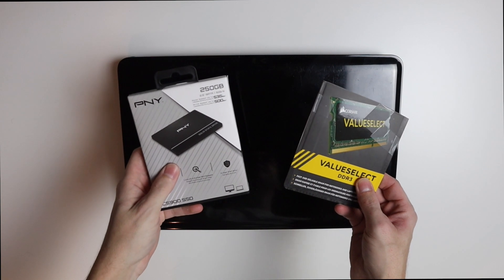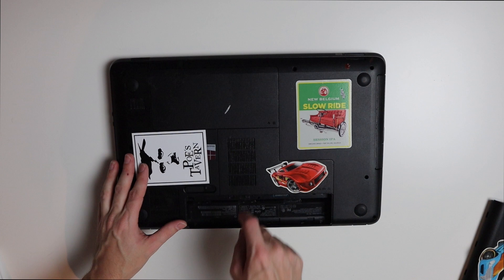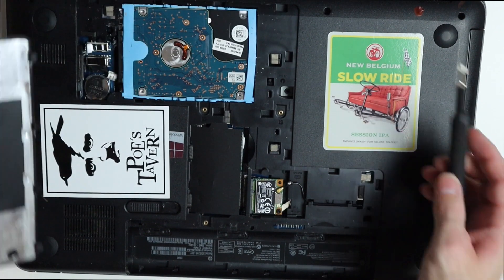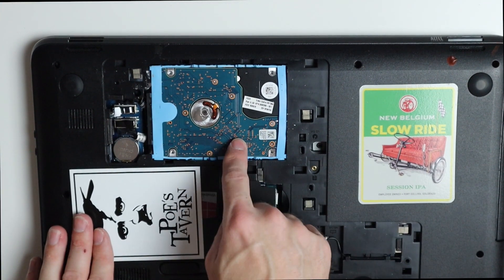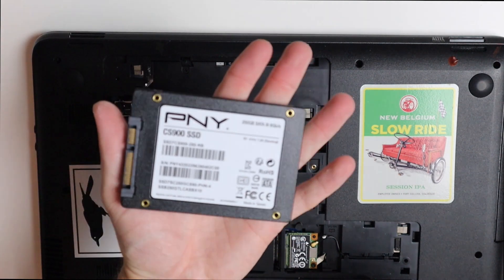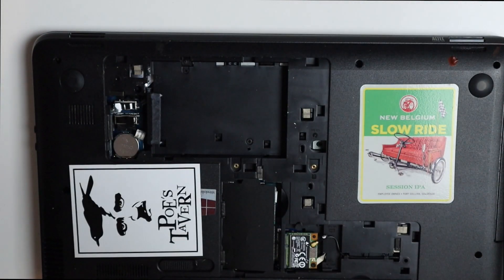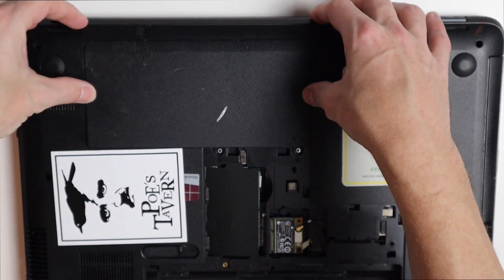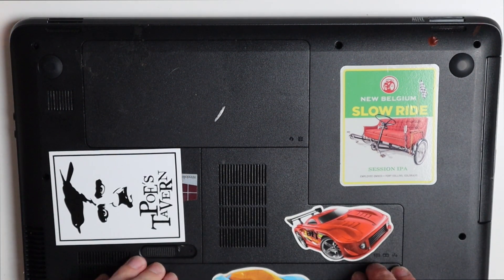Upgrading Hard Drive and Adding RAM on an HP 2000-2b44dx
This is my Dad's old laptop and he wanted to keep it so I upgraded the 5400RPM hard drive to a 250GB PNY SSD and added 2GB additional RAM to help speed it up.

This laptop was probably one of the easiest ones to work on. You simply unscrewed each panel and they unclipped revealing the RAM slot and the hard drive.

Here is the SSD I purchased